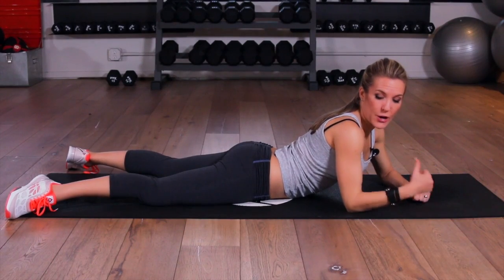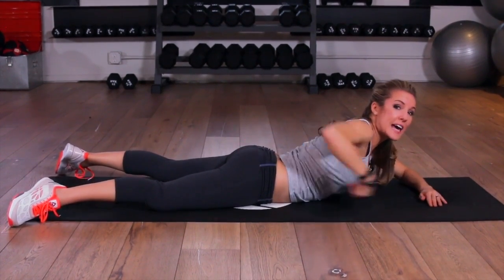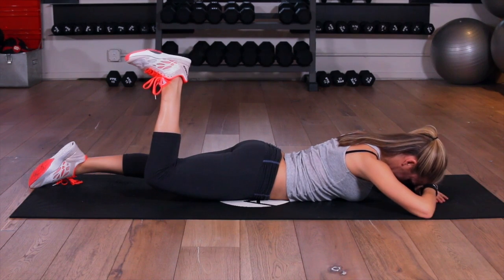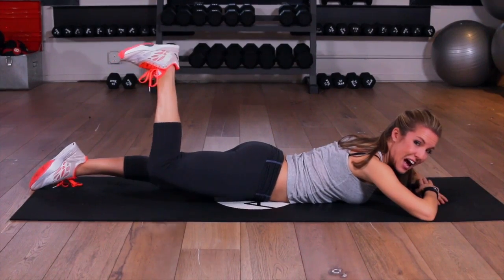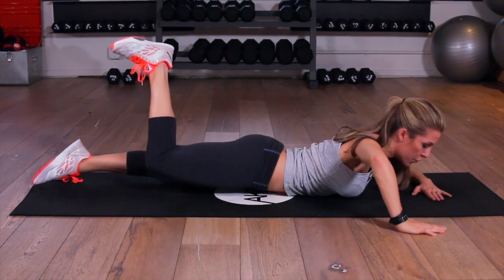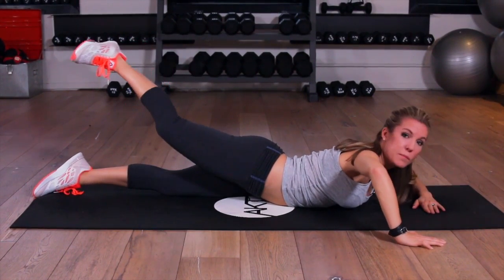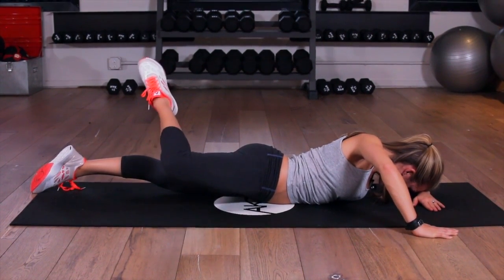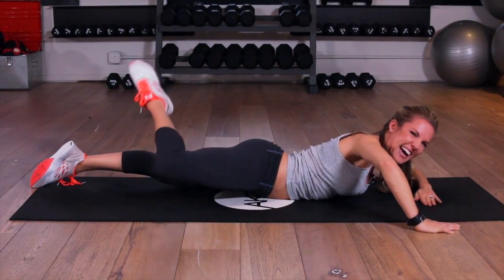AKT Booty Workout - 3 Exercises to Lift and Tone Your Butt and Thighs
Try these three fun and effective moves for sculpting a higher & tighter butt.  These are the best moves taught to you by celebrity fitness trainer, Anna Kaiser, founder & CEO of AKT InMotion.

The moves are:
(1) Booty Press
(2) Diagonal Extension
(3) Passe Twerk

3 exercises, 20 repetitions each.  You will need a mat or towel for cushioning.

About AKT
AKT is a groundbreaking fitness technique developed by celebrity trainer, Anna Kaiser (co-host of ABC's My Diet Is Better Than Yours), that combines dance-based interval training, sculpting, toning, and yoga through fun, innovative, and an ever-changing curriculum to deliver results you never thought possible.  Celebrities include Kelly Ripa, Shakira, Sarah Jessica Parker, Sofia Vergara, Emmy Rossum, and more. AKT has been featured in Vogue, Self, Cosmopolitan, NY Times, and many more as THE workout to get you in shape in 2016.  Studios in NYC, Hamptons, and Connecticut.